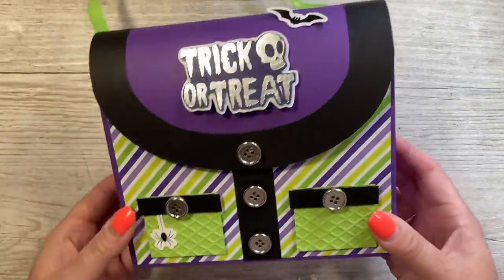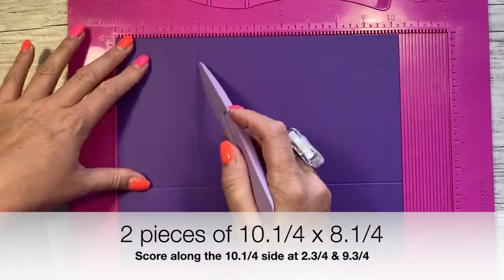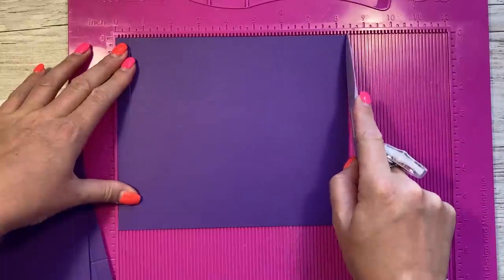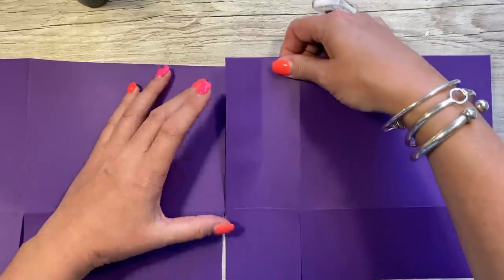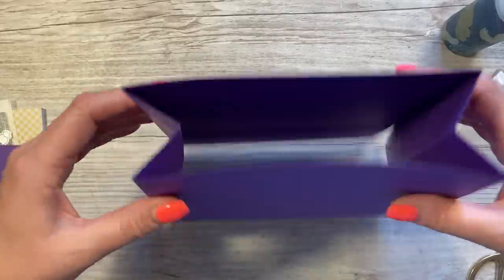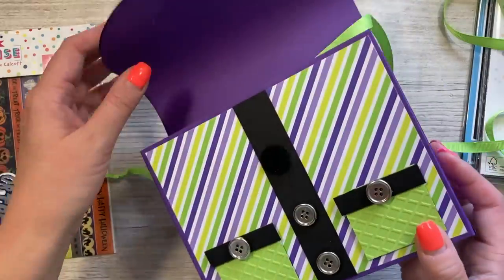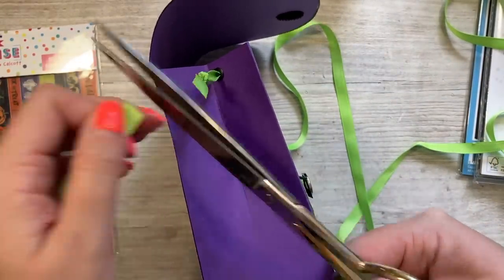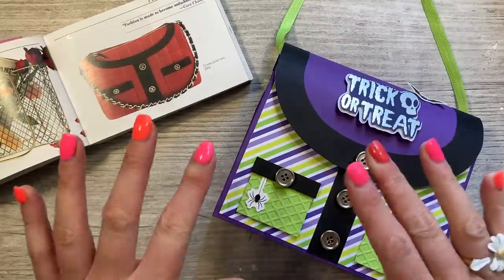Handbag Style Gift Bag | NO DIES NEEDED for this one!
My Trimmer
UK, EU, AUS & CA Store
Blending Brushes
UK, EU, AUS 7 CA Store
US Store.
US Store.
US Store.
Chrome base plate.
US Store.
Accent Glaze
Desk Hoover
My metal rulers.
Blue A4 Self Healing Mat.

Sam